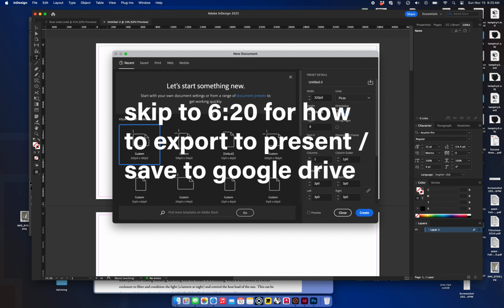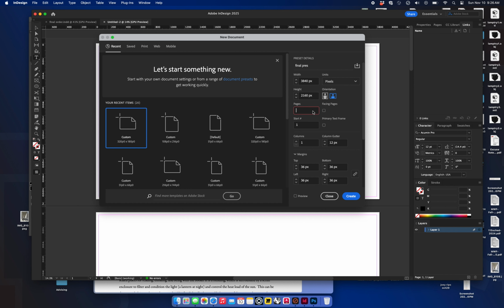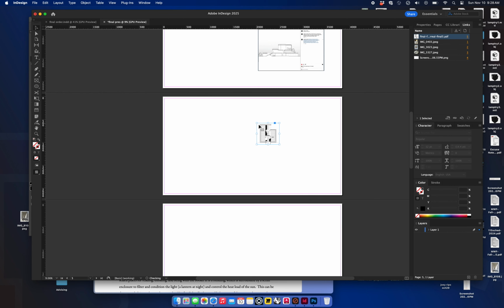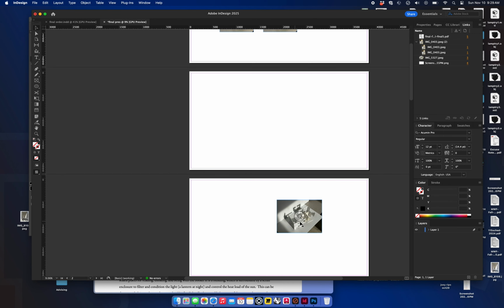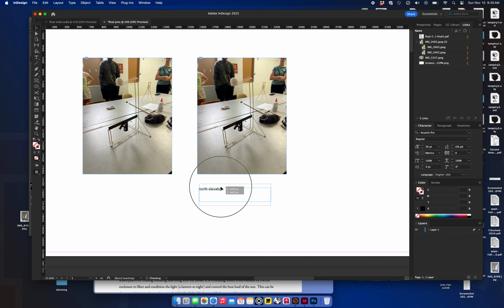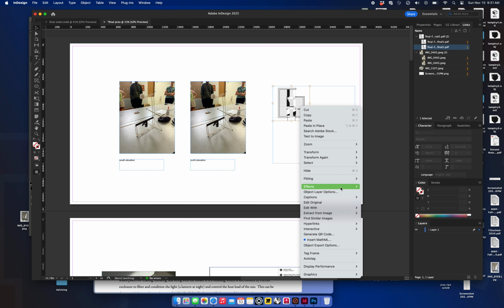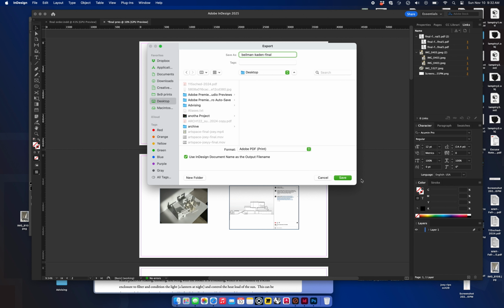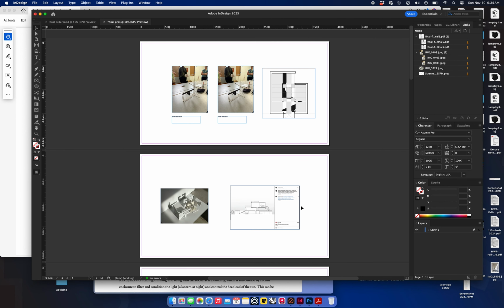Indesign to PDF for Presentation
sunday tutorial we up